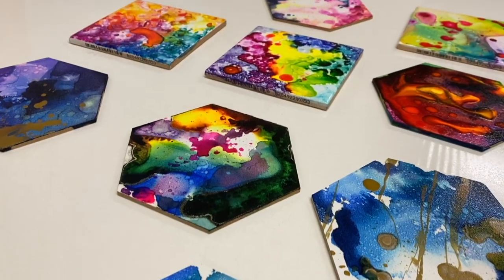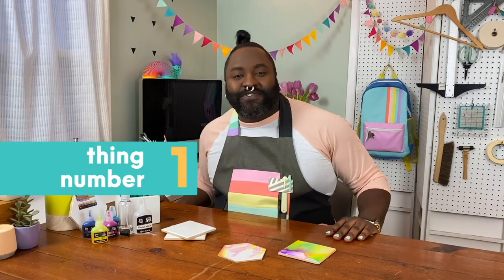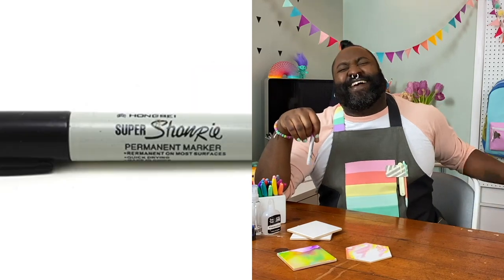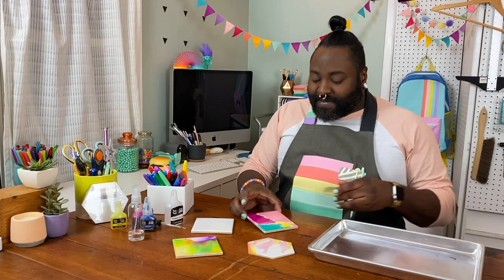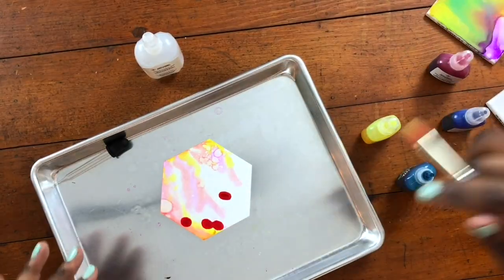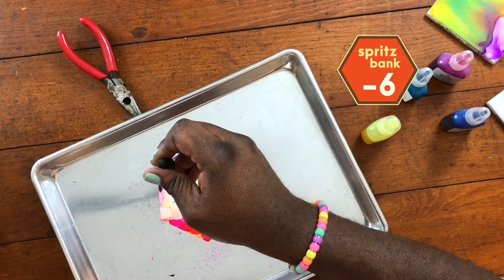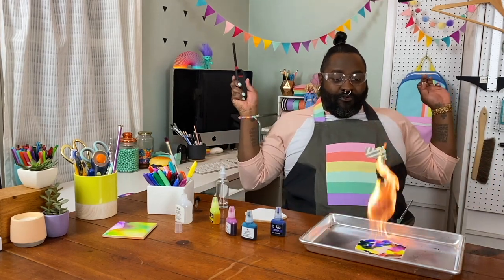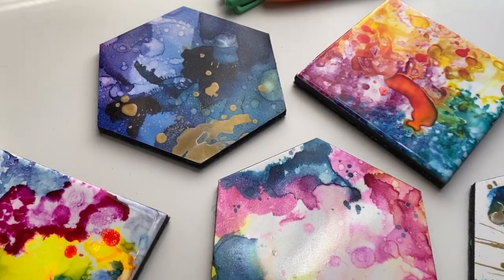Alcohol Ink Coasters with Mister Larrie!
Whether your goblet is filled with wine, water, or chocolate milk, you can snack easy knowing that your table tops can easily be protected (not to mention infinitely stylish) with the help of some customized coasters!
This craft is so easy, you may have to celebrate with a toast once we're done.
And have you heard of alcohol inks before? Let's explore them together!

***To explore more on your own, check out the video below!